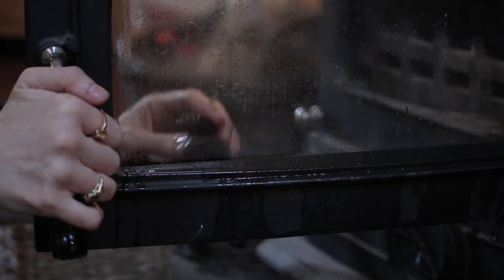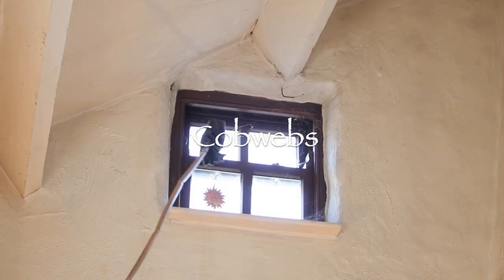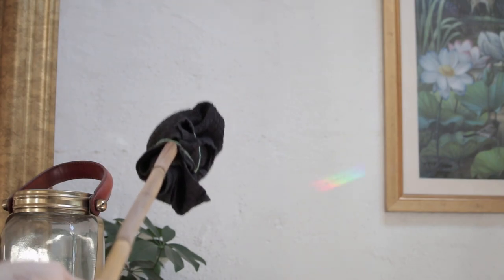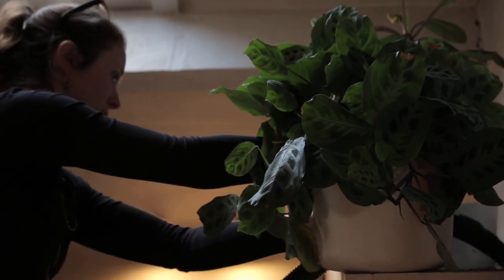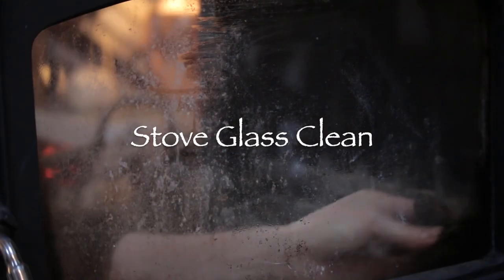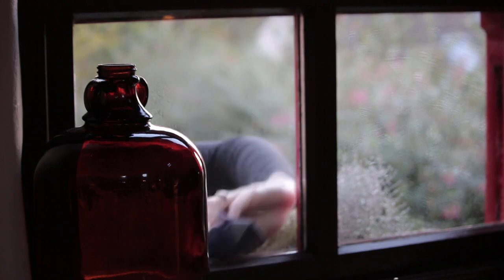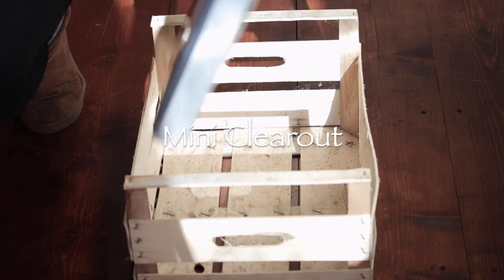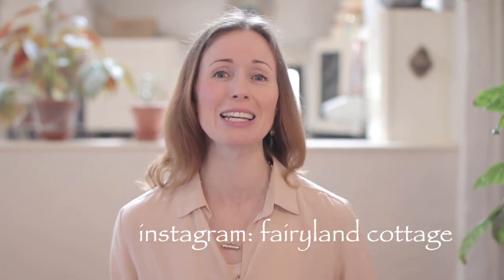Zero Waste Autumn Cleaning Routine - Fairyland Cottage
Come say hi over on Instagram...